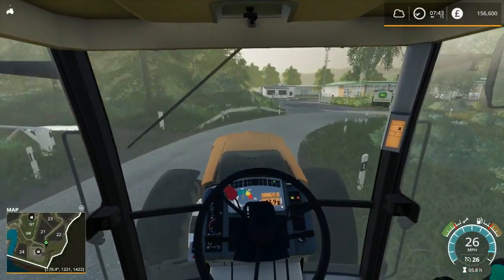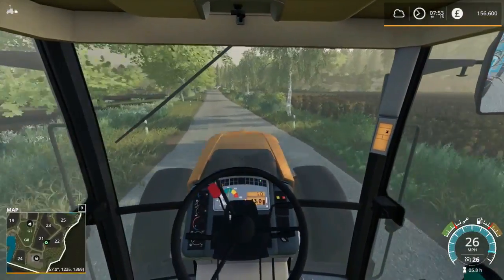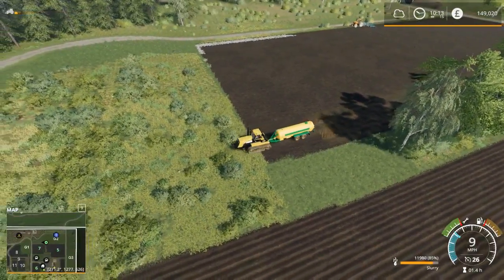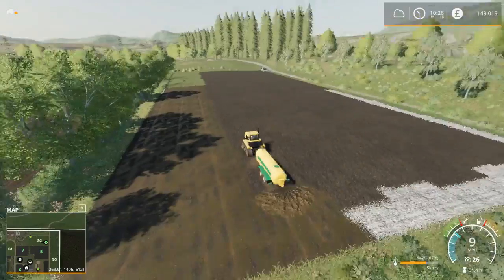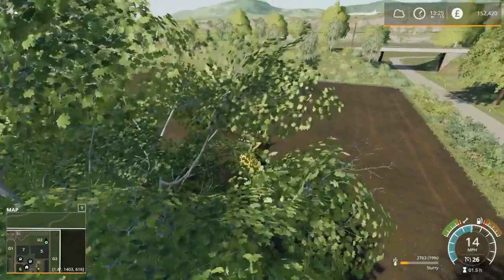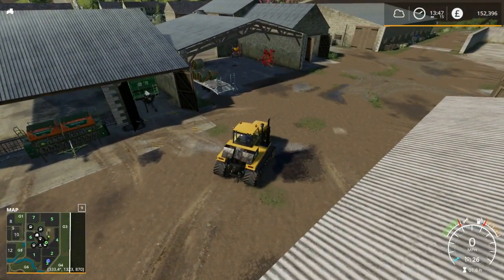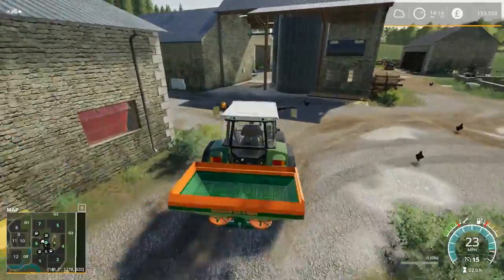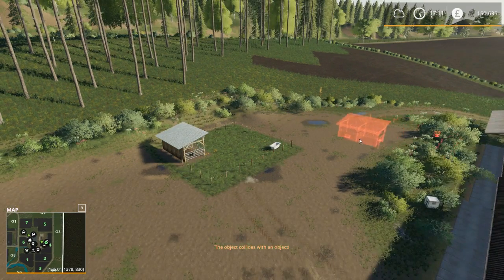SLURRY The Old Stream Farm pt 26